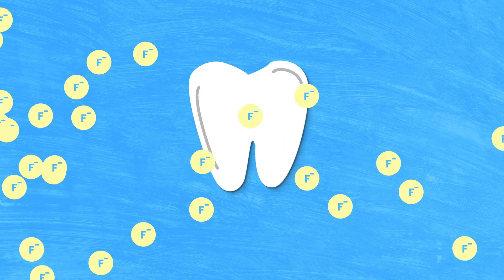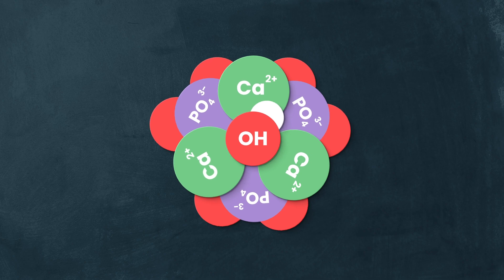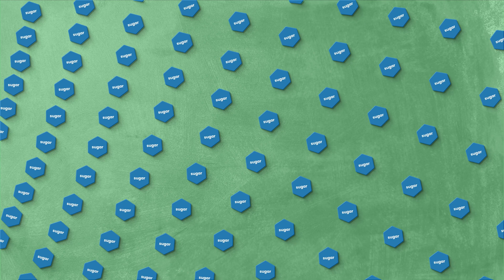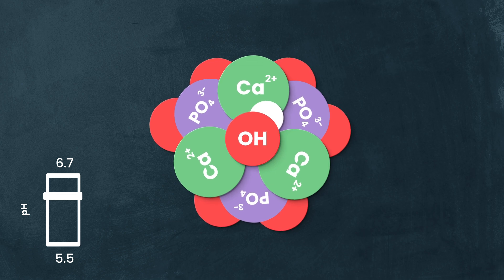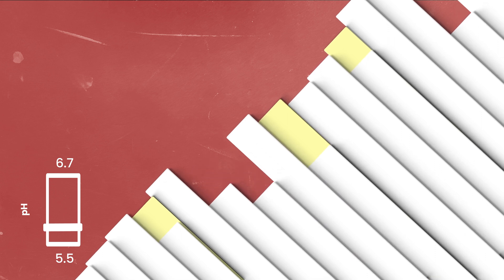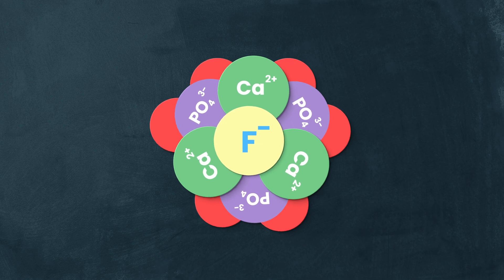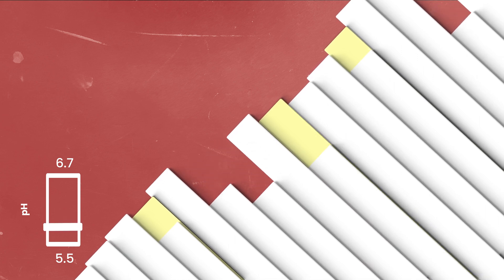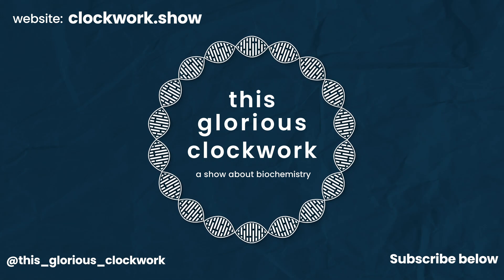How Does Fluoride Change Your Teeth?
Let's talk about how fluoride ions straight-up change the chemistry of your teeth.

This video provides a solid introduction to this topic, but can't hit all the important details.

This channel is dedicated to sparking your curiosity about biochemistry, not to being a definitive resource. To help you continue you biochem journey, I'm really excited to partner with Biocord , a Discord server dedicated to bringing together biologists from around the globe! Join the conversation with thousands of life sciences professionals and enthusiasts

Learn more about tooth formation and chemistry in my post on the subject